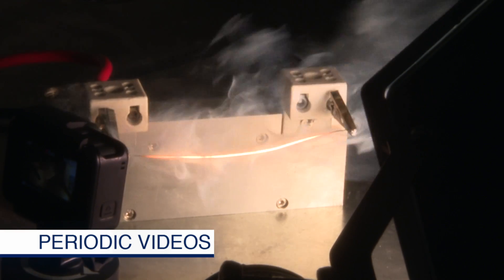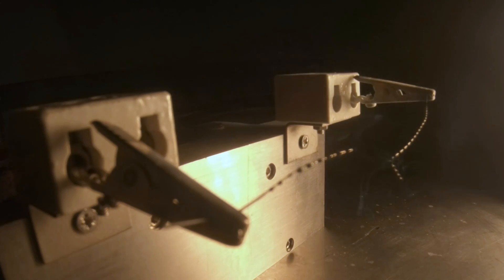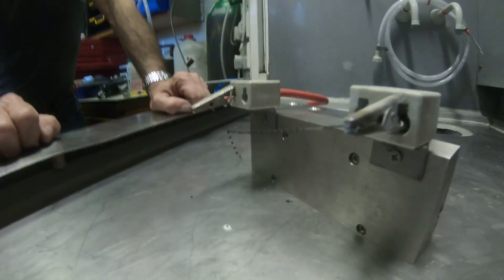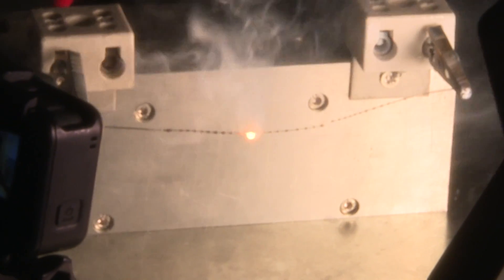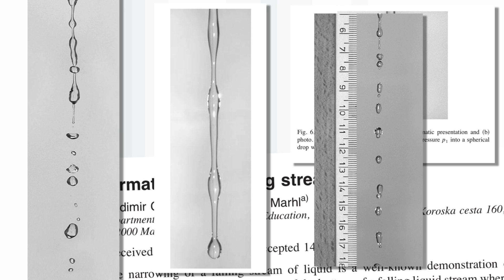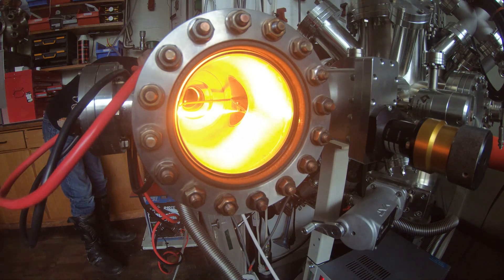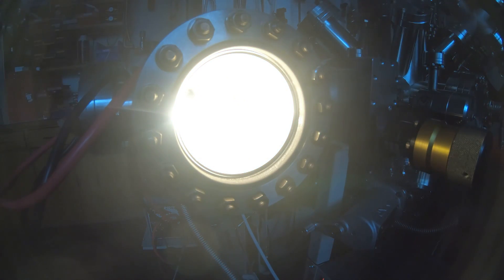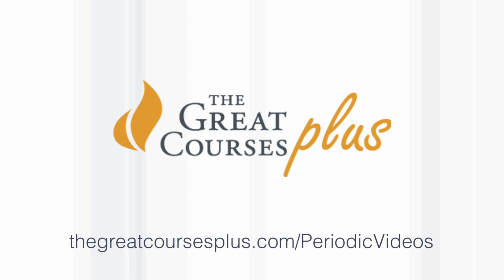Amazing Molybdenum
Featuring Neil Barnes and Martyn Polikaoff. Film by Brady Haran.

Also thanks to the University of Nottingham Nanoscale and Microscale Research Centre.